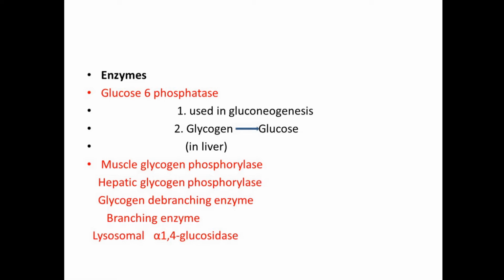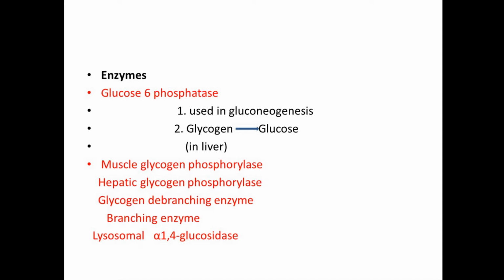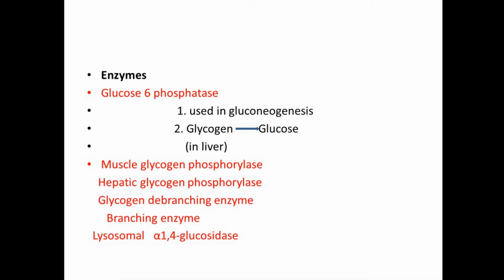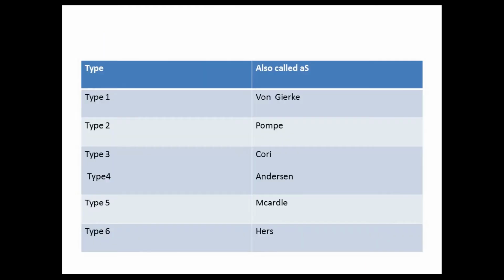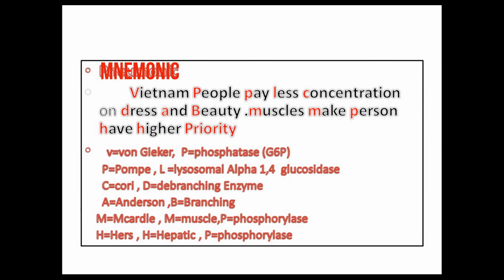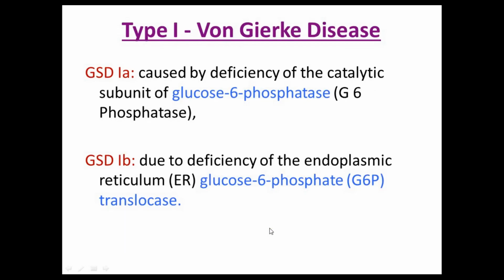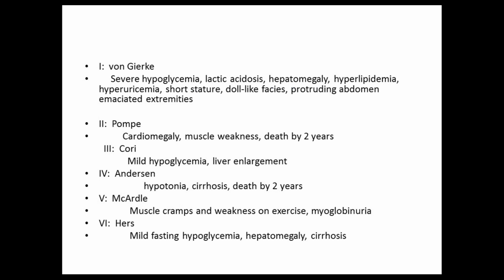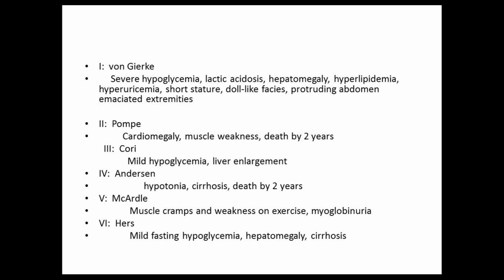Glycogen Storage Disease Review with Mnemonic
In this video there is a Brief  Review of Glycogen storage disease and there is a easy trick to remember it